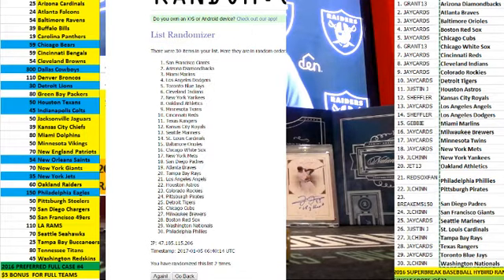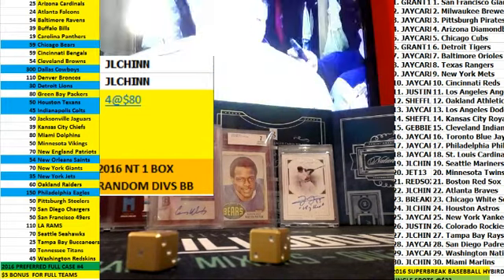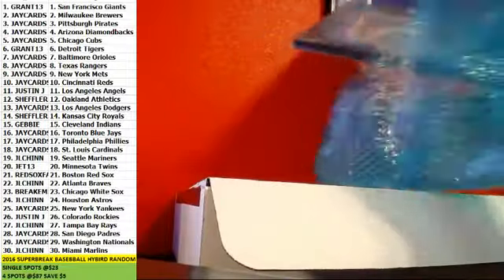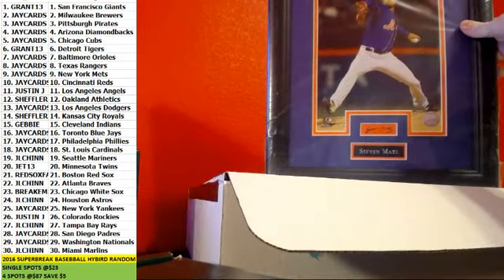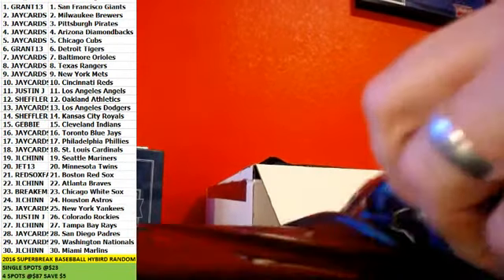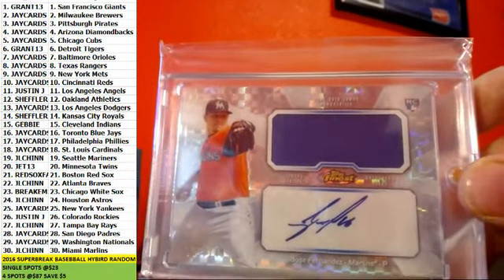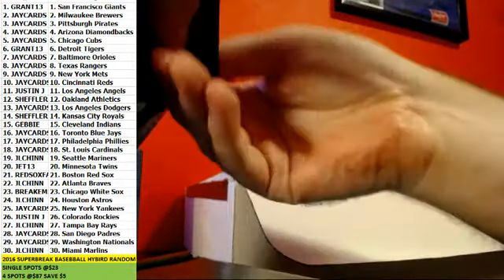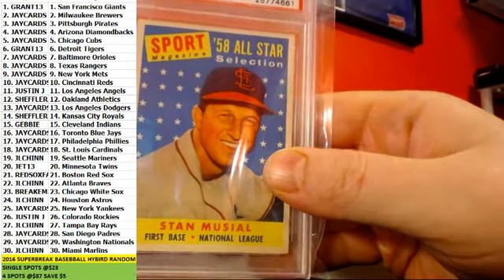2016 SUPER BREAK BASEBALL HYBRID #1